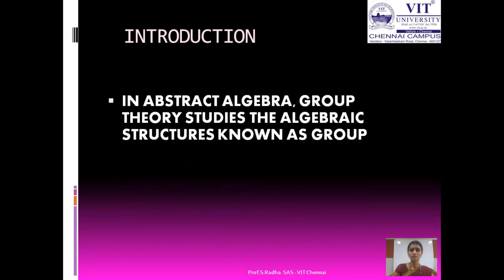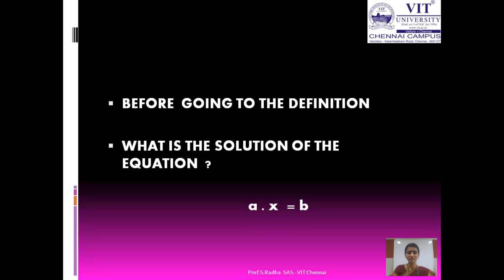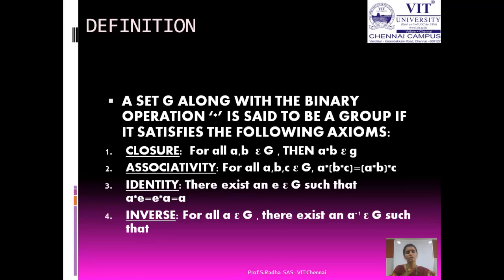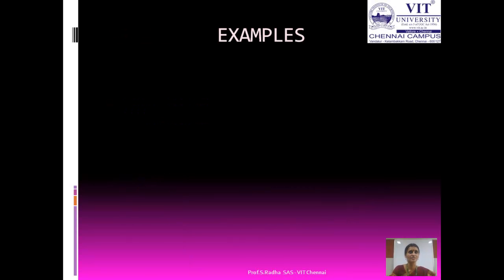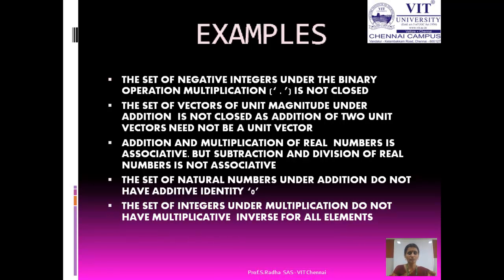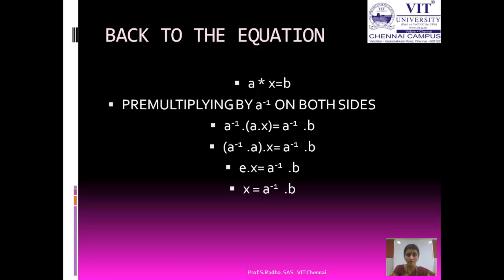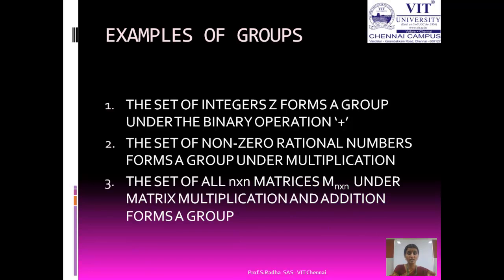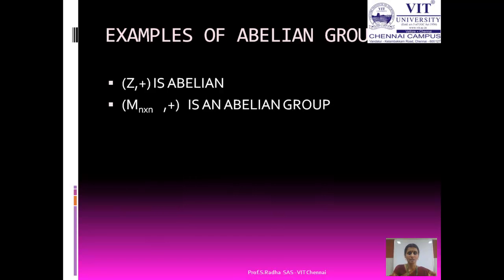Group Theory Inroduction by Prof. S Radha, SAS, VIT Chennai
Group Theory Inroduction by Prof. S Radha, Mathametics Divsion,  SAS, VIT Chennai